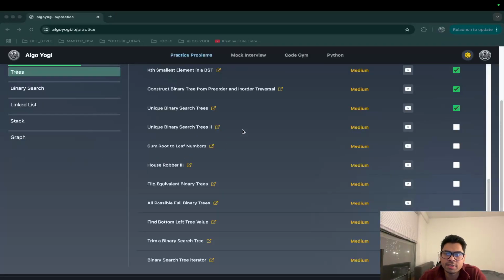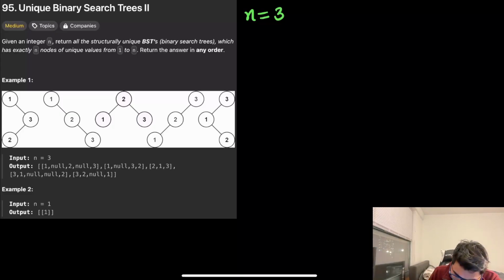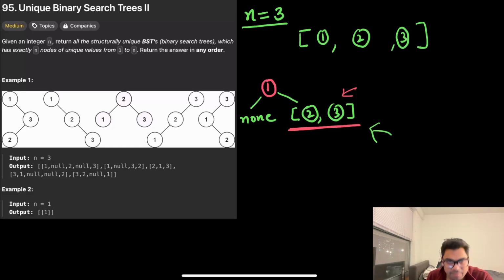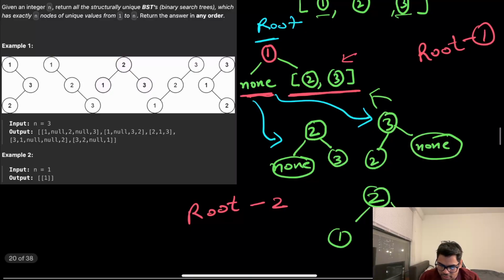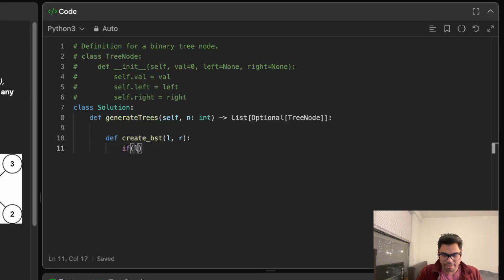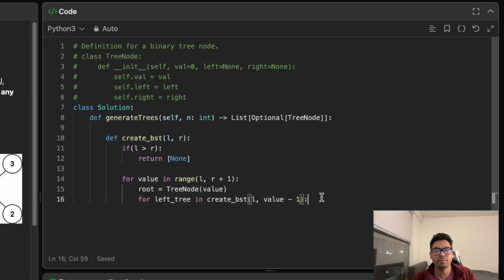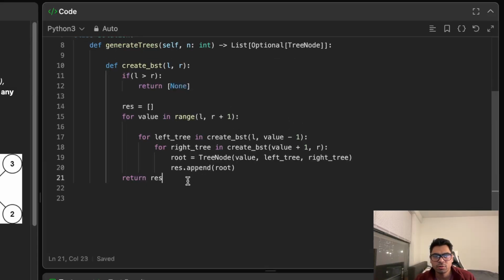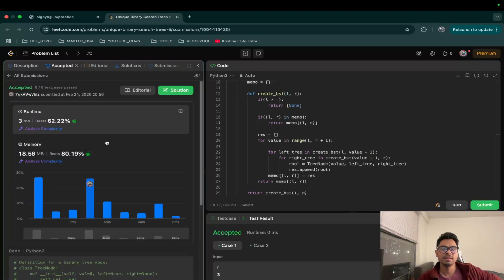LeetCode 95 | Unique Binary Search Trees II | Python Solution Explained | AlgoYogi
In this video, we solve **LeetCode problem 95: Unique Binary Search Trees II** step-by-step using Python. This problem is crucial for understanding **tree generation using recursion and dynamic programming (DP)**, making it a common topic in coding interviews.

### 🚀 Timestamps:
0:00 Introduction
0:20 Problem Explanation and Constraints
1:08 Approach
8:20 Python Implementation

### 💡 Why Watch?
- Learn how to **generate all unique BSTs for a given n** using recursion and DP.
- Understand how **divide and conquer** helps in tree generation problems.
- Strengthen your problem-solving skills in **dynamic programming and recursion**.

### 📢 Next Steps:
- Explore related problems like **Unique Binary Search Trees I** and **Construct Binary Search Tree from Preorder Traversal**.